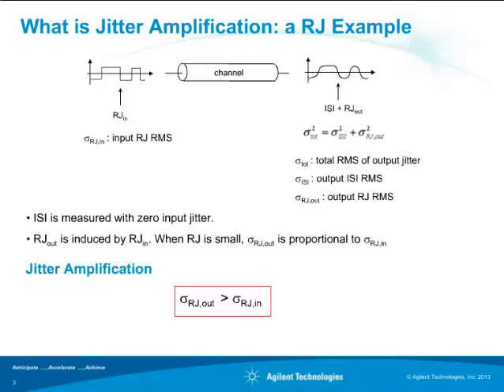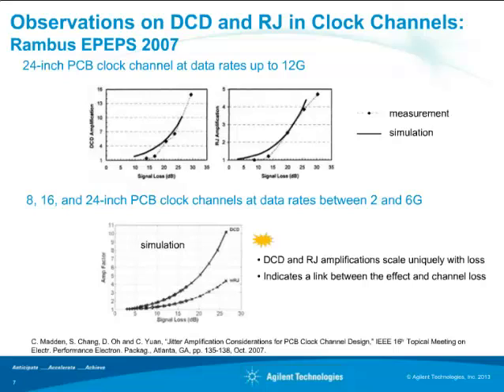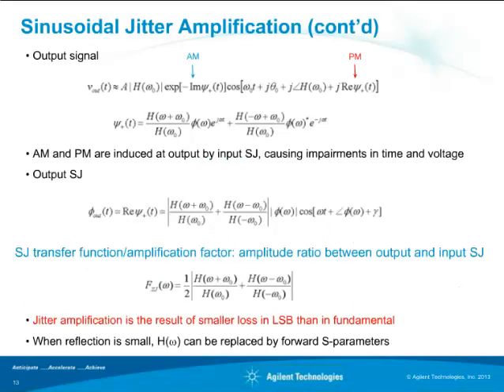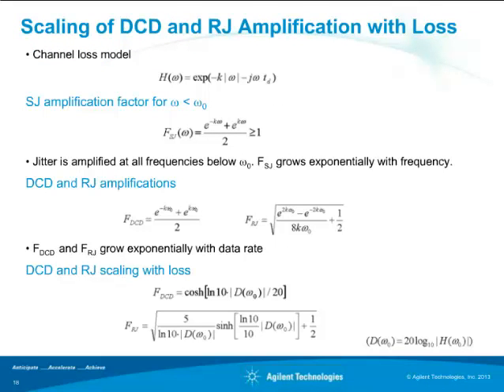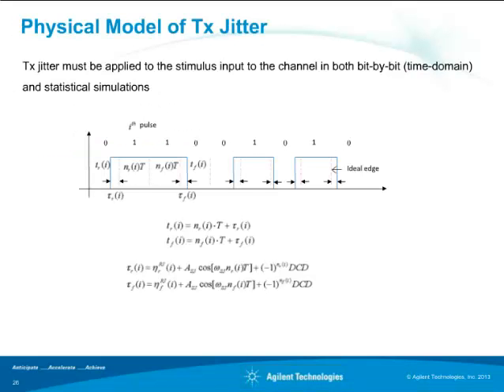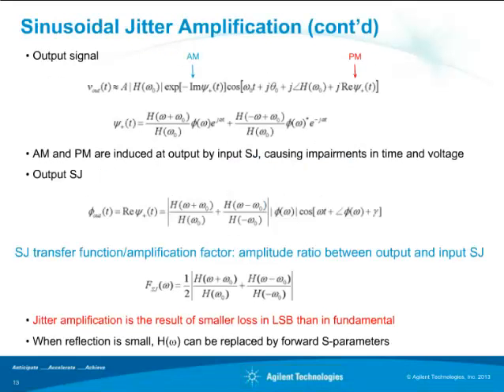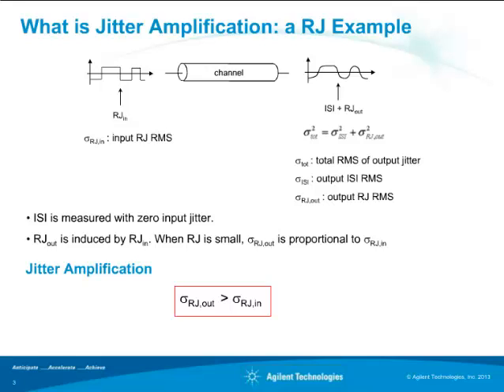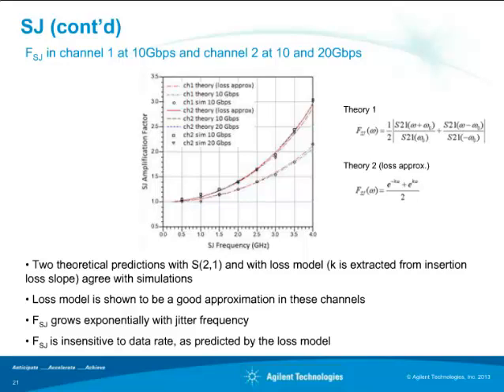What on Earth is Jitter Amplification and Why Should I Care?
This recorded webcast is the 3rd of 3 in the "Overcome High Speed Digital Design Challenges" series. It covers the basics of jitter amplification and show you how to accurately analyze the effects in your system using the ADS Channel Simulator.

High speed digital chip-to-chip link performance is often limited by jitter in the multigigabit per second regime. It is a surprising fact that jitter can actually be amplified by a channel with a low pass filtering characteristic even when the channel is linear, passive, and noiseless. Jitter amplification occurs because jitter adds upper and lower side bands to the desired signal (the “carrier”). In a “low pass’ channel, the carrier is attenuated more than the lower side band so, relatively speaking, jitter amplification occurs.

This is a recorded version of a live webcast from Agilent Technologies in 2013. Agilent Technologies Electronic Measurement Group is now Keysight Technologies